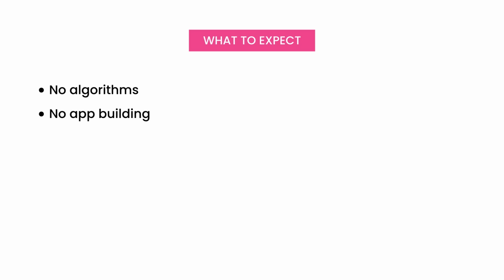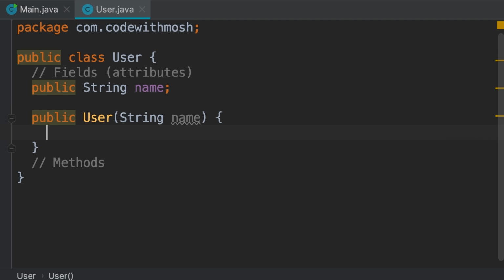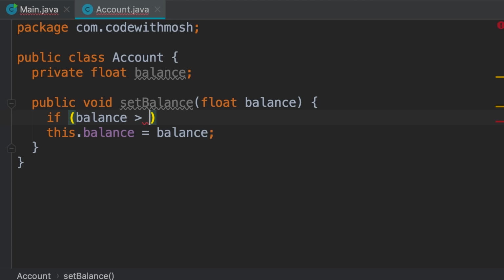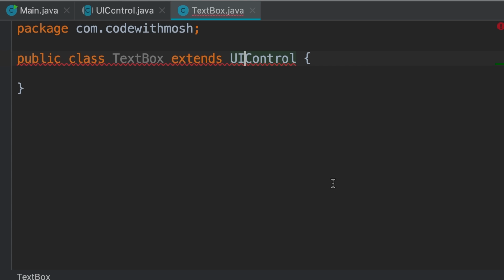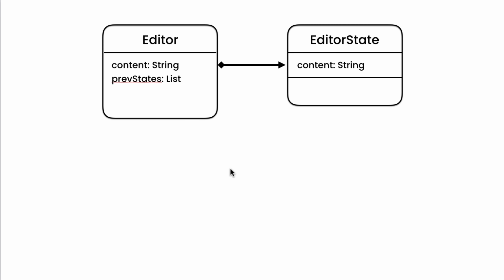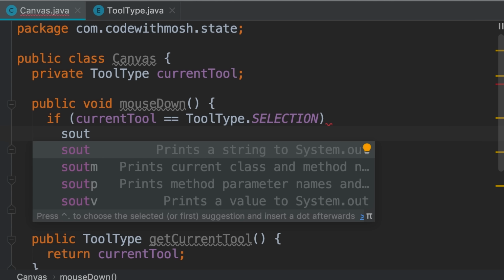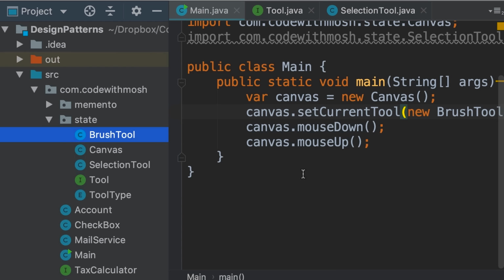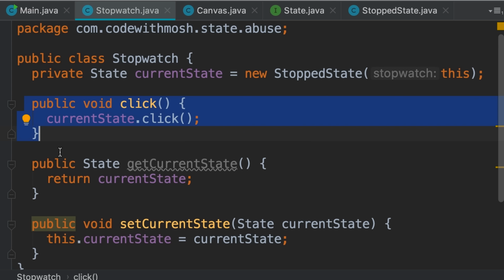Design Patterns in Plain English | Mosh Hamedani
Design Patterns tutorial explained in simple words using real-world examples.

🚀 Ready to master design patterns?

📖 Chapters
0:00:00 Introduction
0:01:40 What are Design Patterns?
0:04:15 How to Take This Course
0:05:50 The Essentials
0:06:53 Getting Started with Java
0:09:23 Classes
0:13:34 Coupling
0:15:34 Interfaces
0:21:17 Encapsulation
0:26:25 Abstraction
0:30:33 Inheritance
0:32:55 Polymorphism
0:36:42 UML
0:40:52 Memento Pattern
0:42:43 Solution
0:48:31 Implementation
0:54:22 State Pattern
0:59:46 Solution
1:02:59 Implementation
1:09:31 Abusing the Design Patterns
1:11:18 Abusing the State Pattern